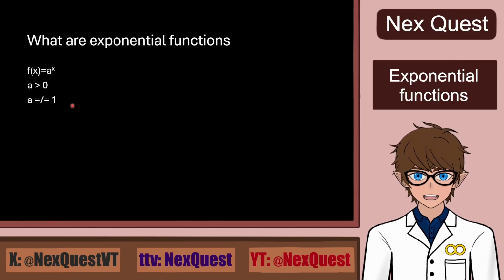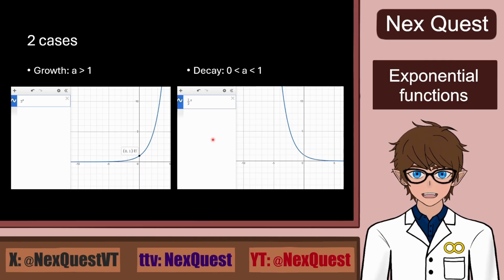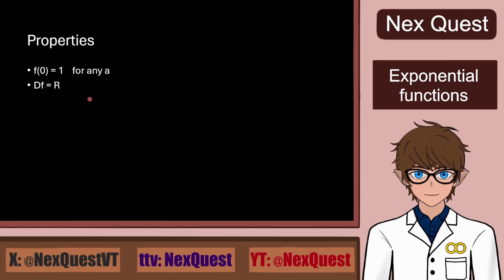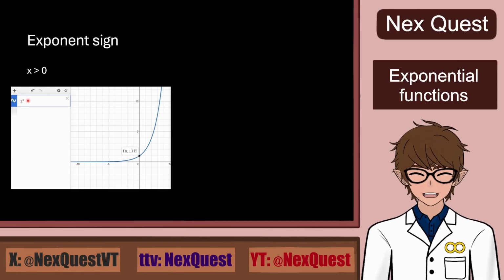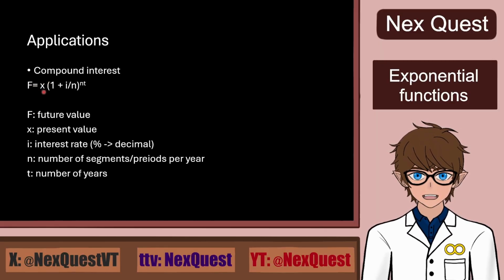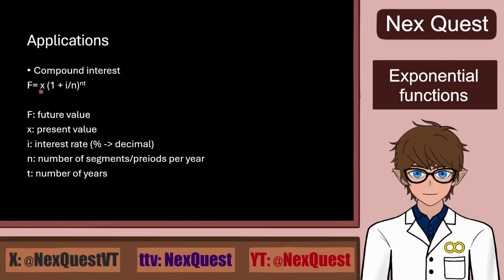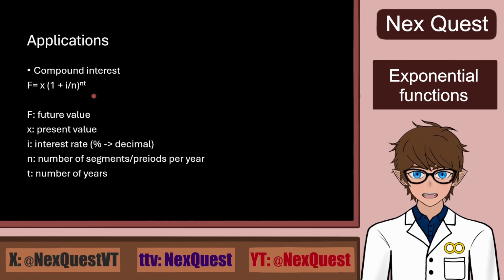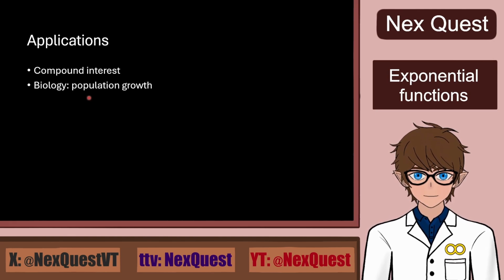Math Lecture 13 | Exponential functions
Today we learn about exponential functions

Timestamps:
0:00   Intro
0:36   What are exponential functions
1:37   2 possible cases
3:16   Properties
4:29   Exponent signs
7:25   Example: Compound interest
10:00   Example: population growth
11:37   Example: radioactive decay/half life
12:51   Euler's number e
14:16   MINITEST